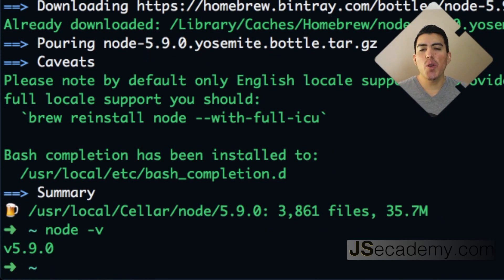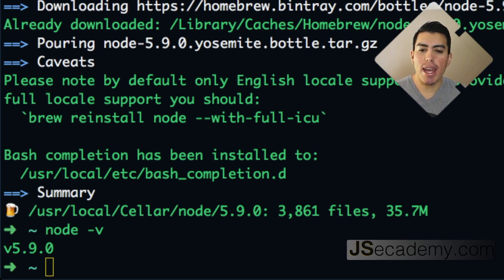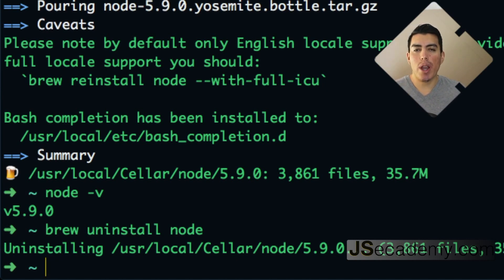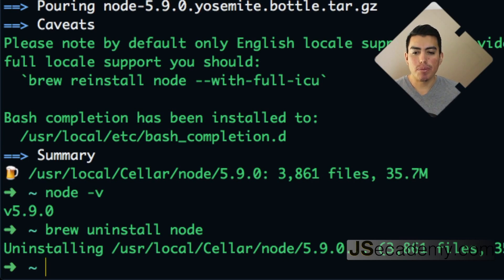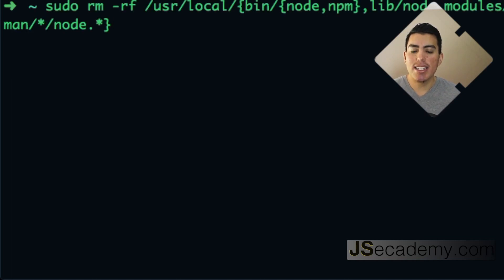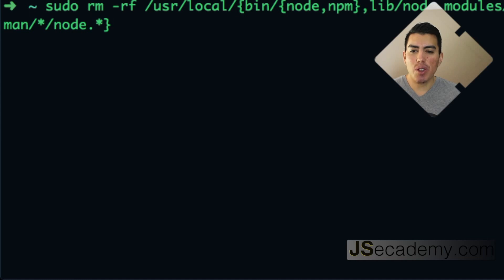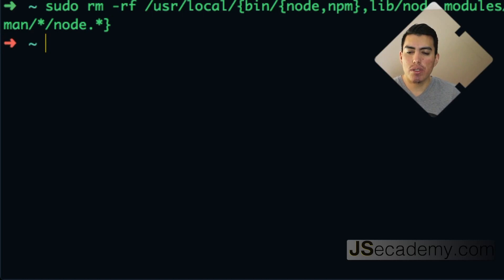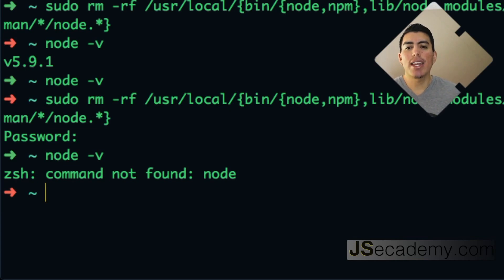Node.js Tutorial for Complete Beginners | How to Completely Remove Node.js in OSX - 16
← Want to become a Full-Stack Developer? I'll show you how